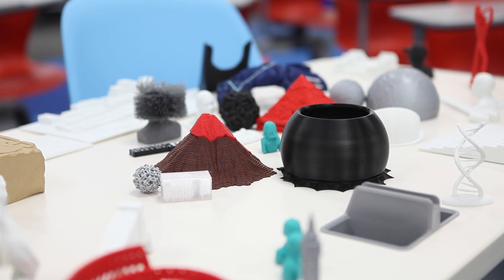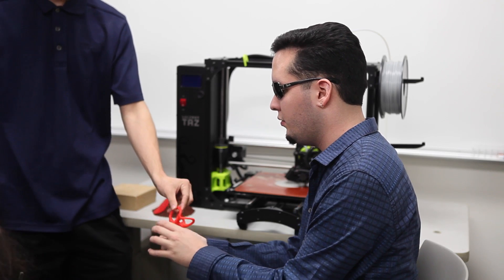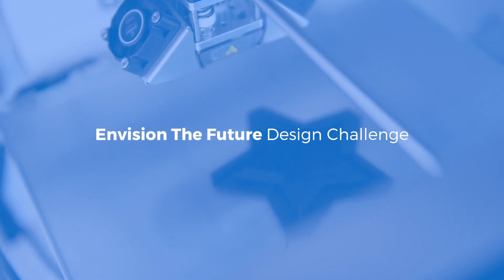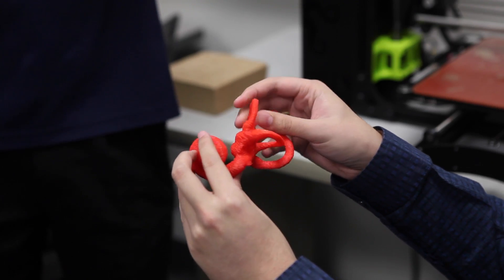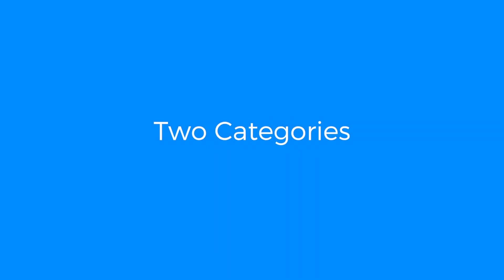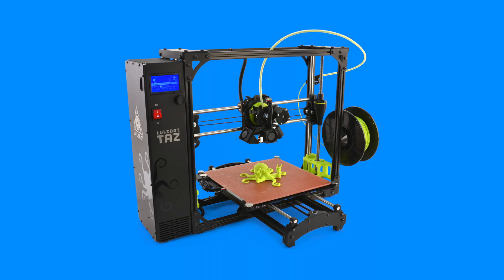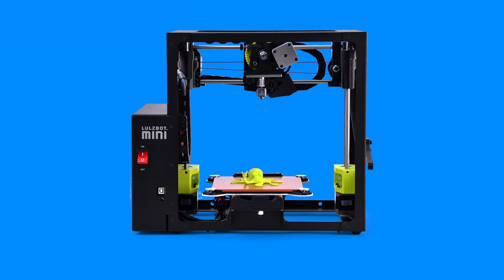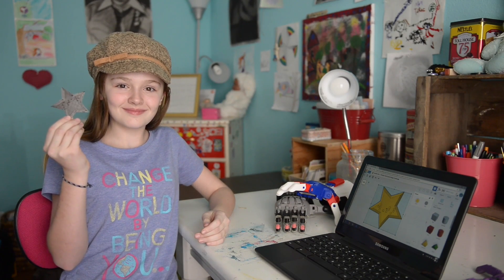Envision The Future Design Challenge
Envision the Future Design Challenge: Create educational tactile models and assistive devices for the blind and visually impaired.

The Envision The Future Design Challenge starts Monday, March 20th and ends Monday, May 8th. The challenge’s objective is to create an educational model which helps communicate a concept or lesson in the classroom for the blind and visually impaired, OR design an assistive device for simple, everyday tasks. To encourage participation of both professional designers as well K-12 classrooms and makerspaces, winners will be announced in two categories: youth (under 18) and adults (18 and over). Pinshape will be hosting the challenge submissions, with sighted and non-sighted judging by the Braille Institute of America, founding members of the e­NABLE community, Matterhackers, and more to be announced.